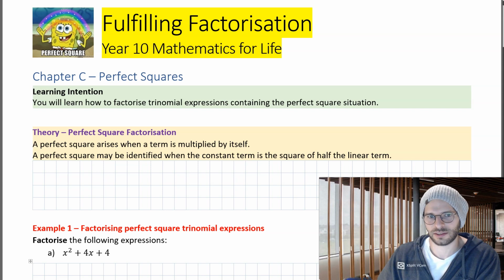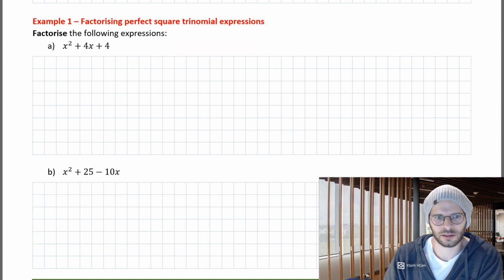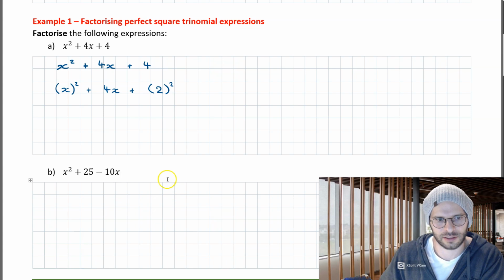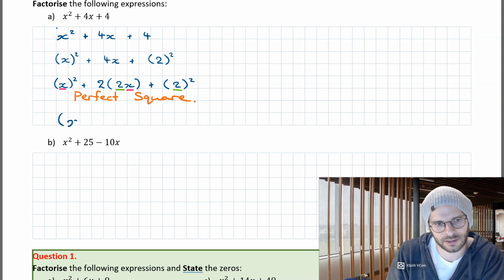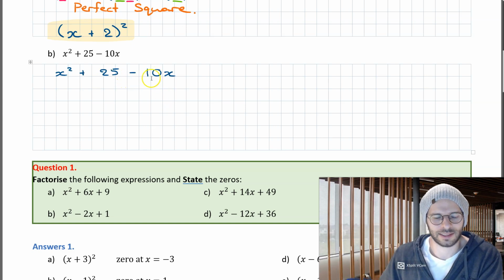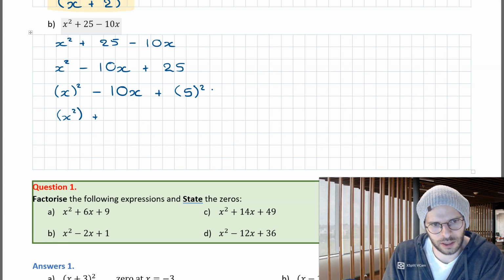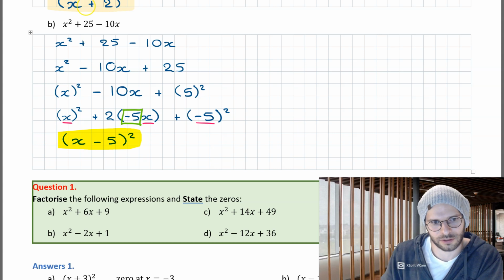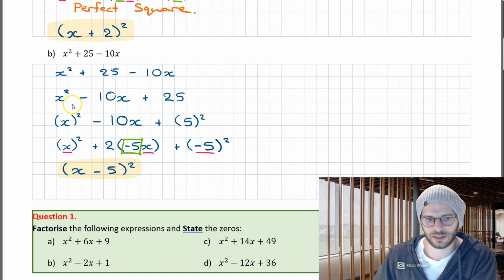Perfect Square Factorisation